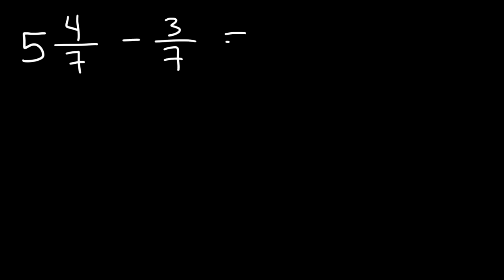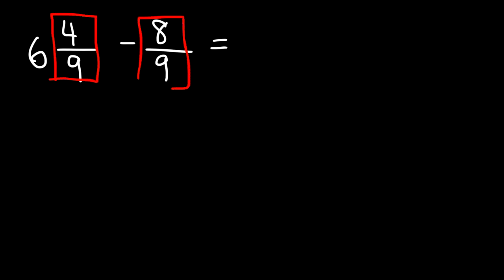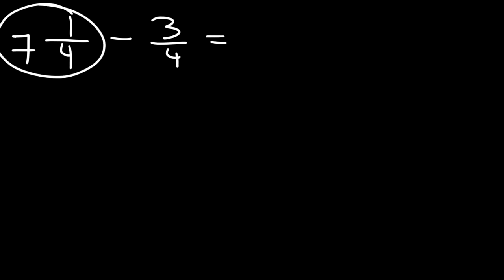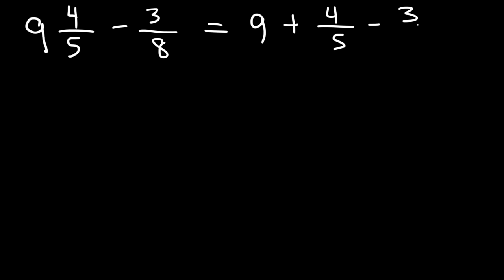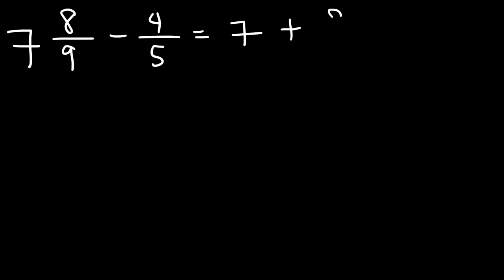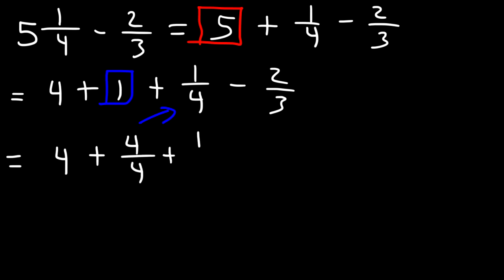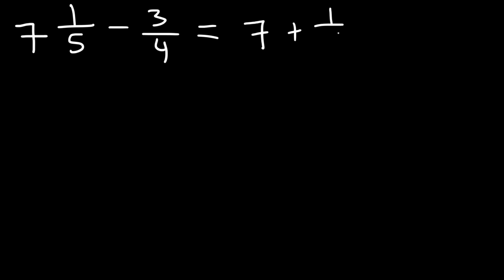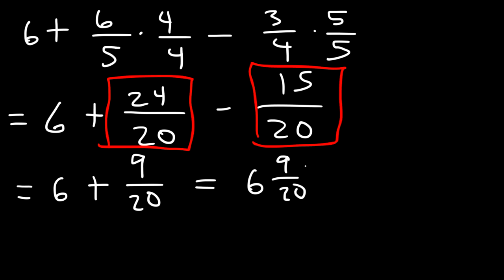Subtracting Mixed Numbers and Fractions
This math video tutorial explains how to subtract mixed numbers and fractions.